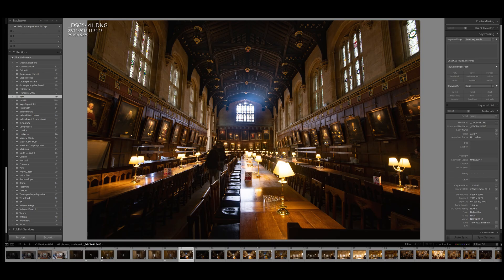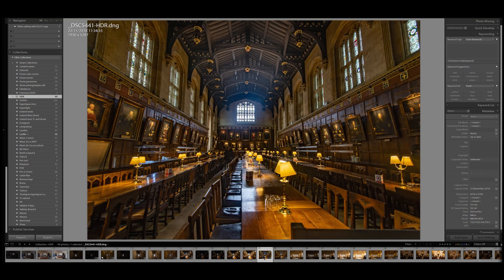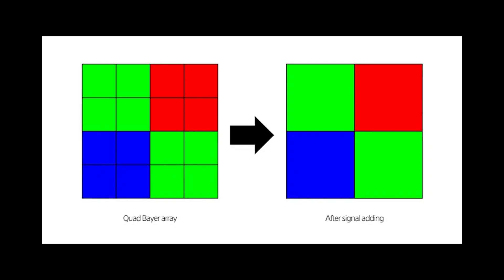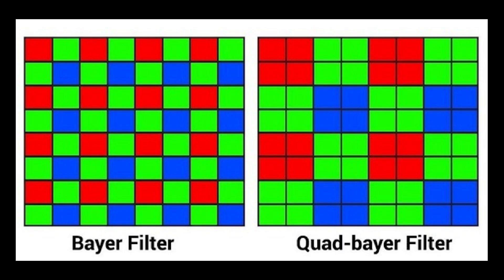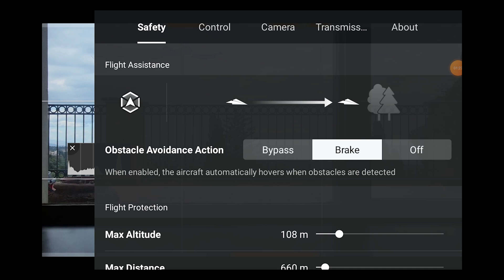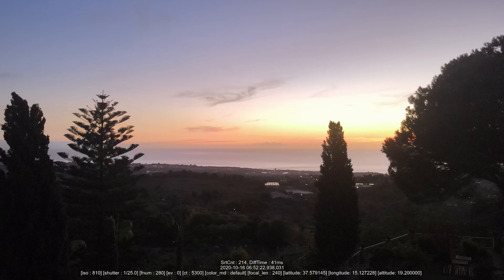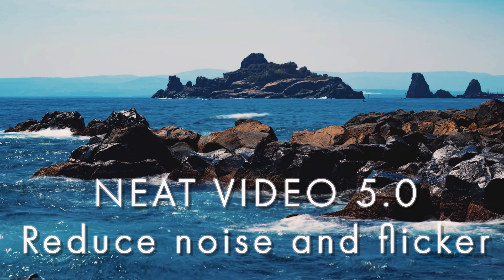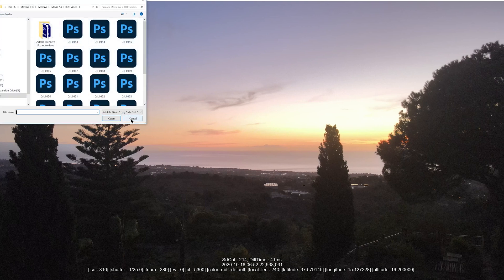DJI Mavic Air 2 HDR video / CINEMATIC High Dynamic Range footage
In-depth tutorial of the HDR mode in the Mavic Air 2 for cinematic footage in high dynamic range situations, scene with a big latitude between the highlights and the shadows

1:01 Technology
3:12 Settings
5:46 Into the sun
7:54 Subtle HDR
10:54 Automatic exposure